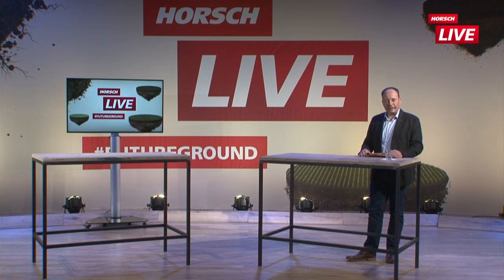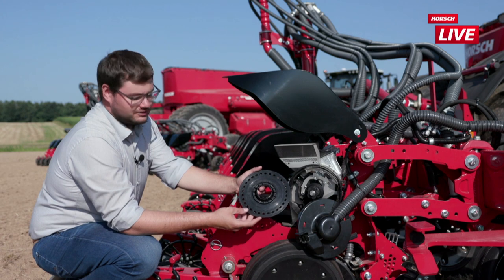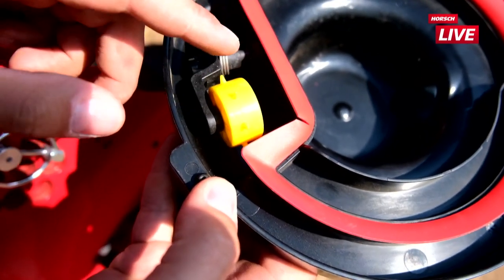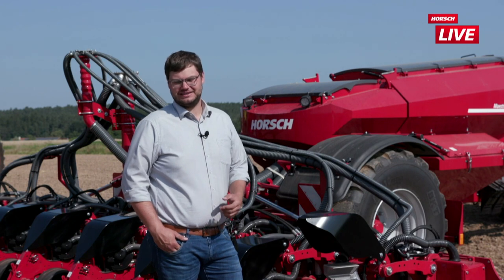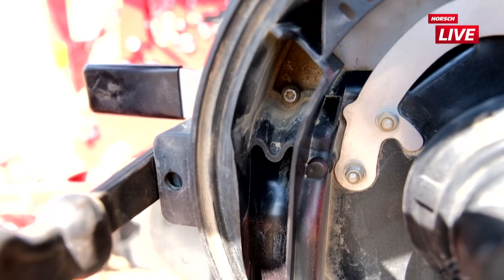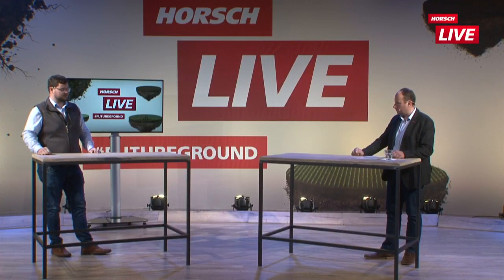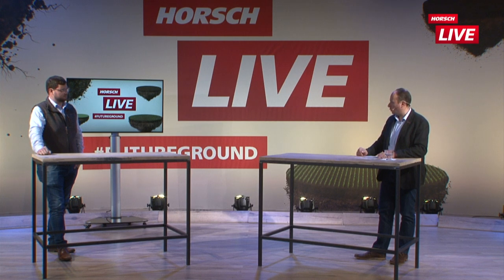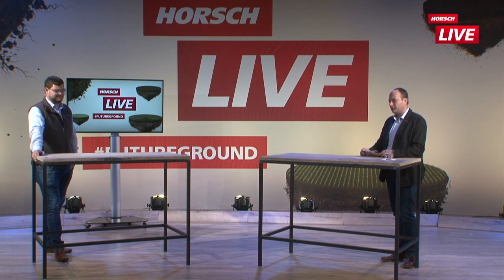Vakuum oder Schuss – Welche Maisdosierung für ein perfektes Ergebnis?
Vakuum oder Schuss – Welche Maisdosierung für ein perfektes Ergebnis? | HORSCH Maschinen GmbH
THOMAS MURR